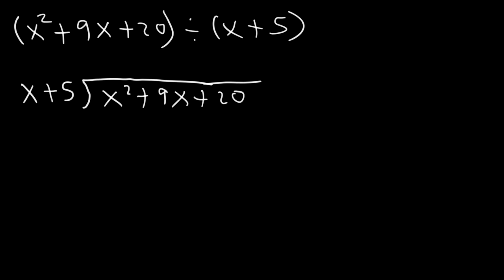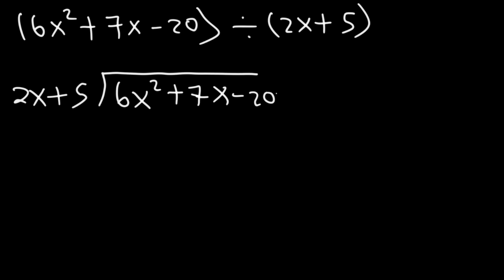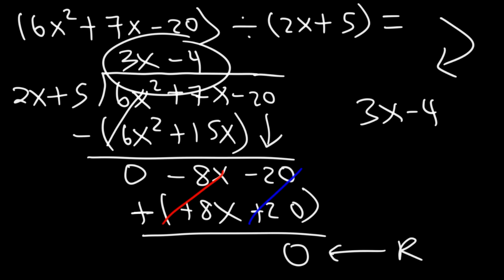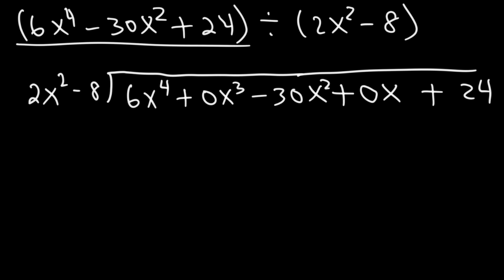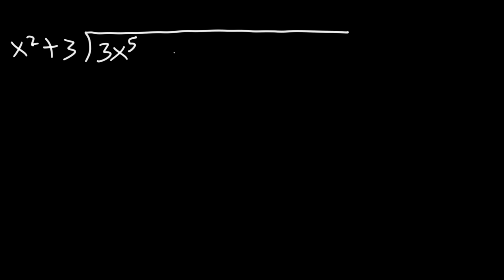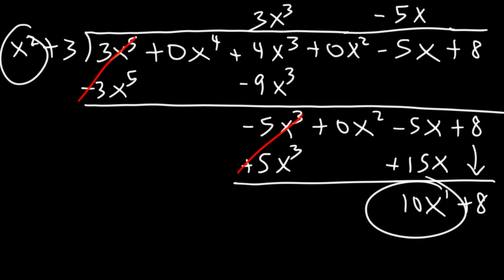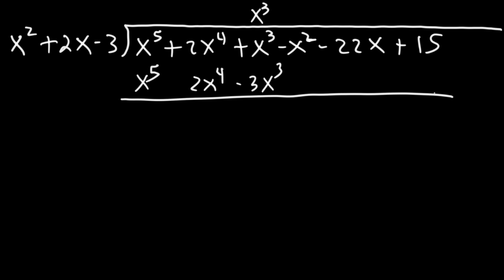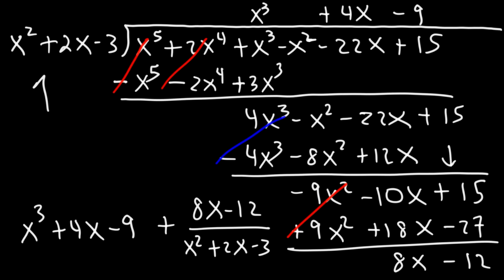Polynomials - Long Division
This math video tutorial provides a basic introduction into polynomial long division.  it explains how to find the quotient with the remainder given the dividend and the divisor.